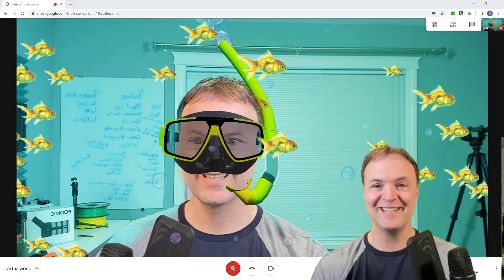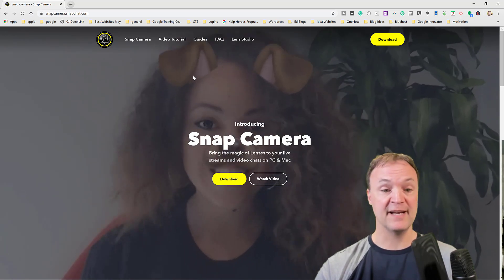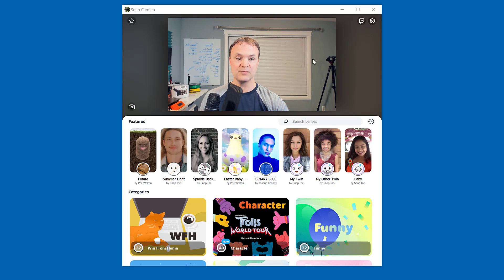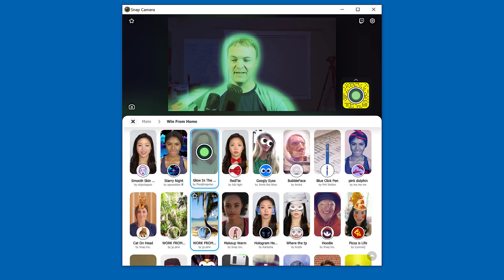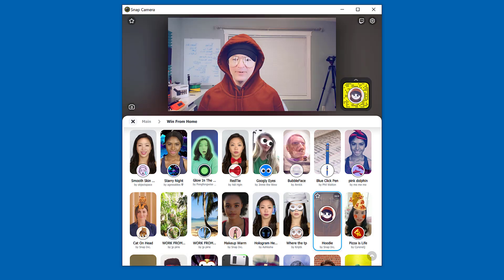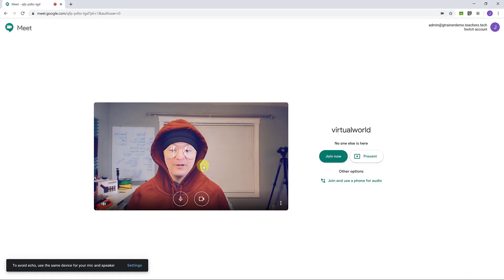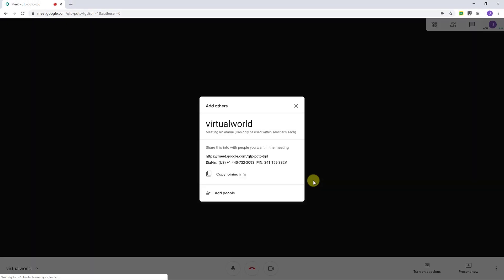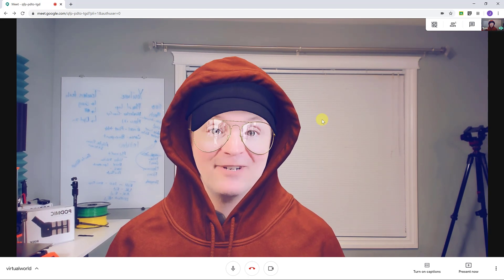Virtual Backgrounds and Lenses in Google Meet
Want to find out how to put a virtual background or use virtual lenses in Google Meet.  This quick video will show you how to have some fun in your next Google Meet meeting.  Use Snap Camera to get this virtual world happening in your online meetings.